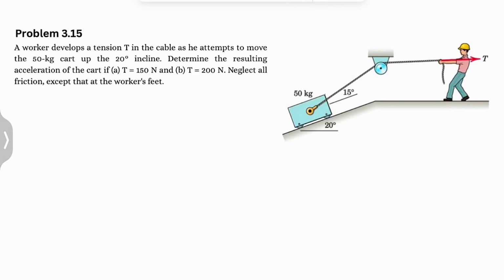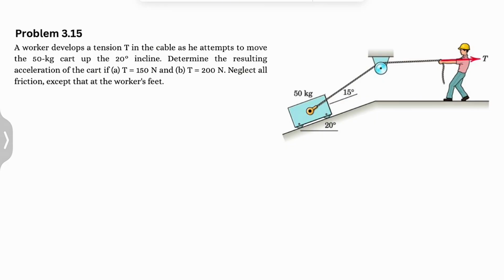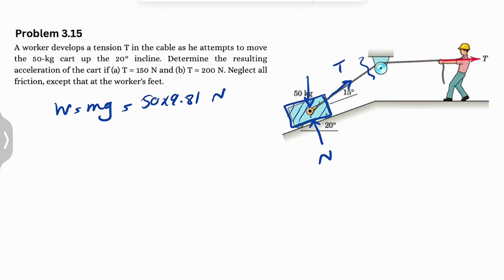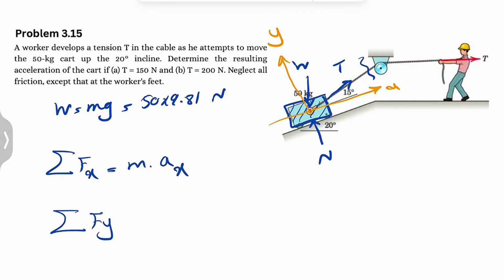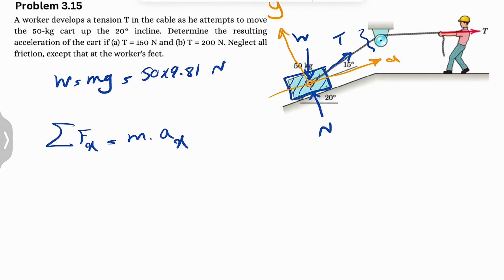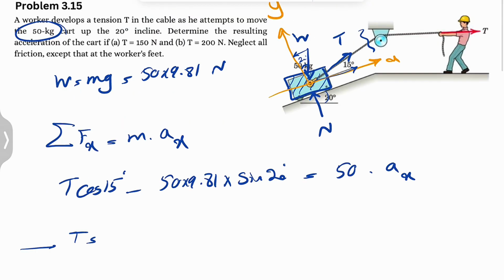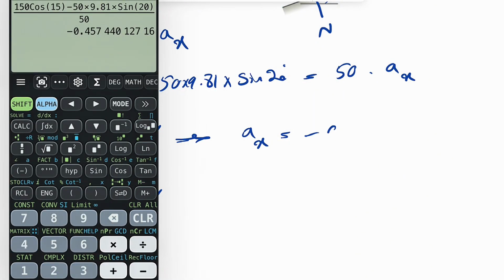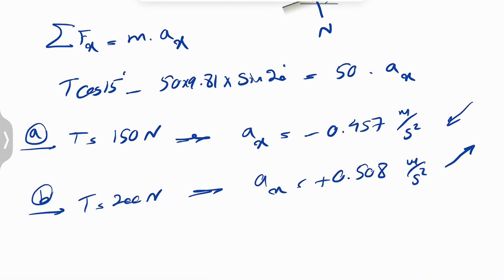Tension vs Acceleration | Incline Plane Analysis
Engineering Mechanics-Dynamics-J.L. Meriam & L.G. Kraige:
3/15 A worker develops a tension T in the cable as he attempts to move the 50-kg cart up the 20° incline. Determine the resulting acceleration of the cart if (a) T = 150 N and (b) T = 200 N. Neglect all
friction, except that at the worker's feet.